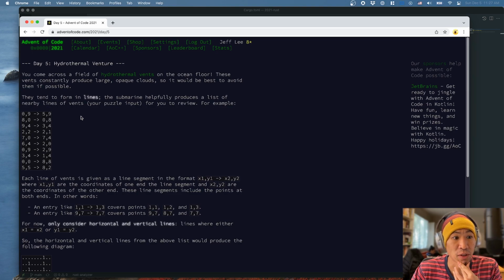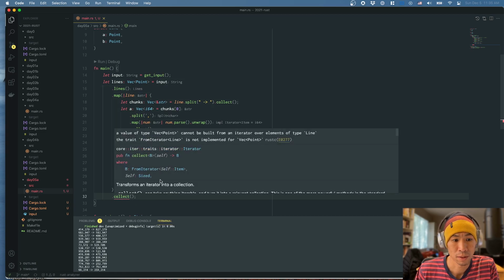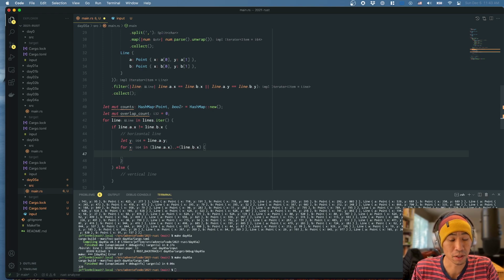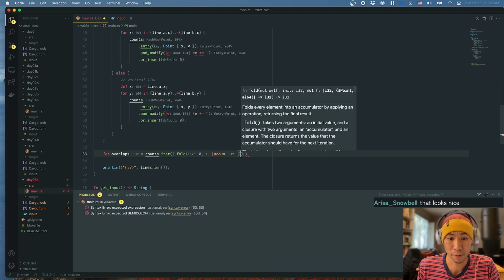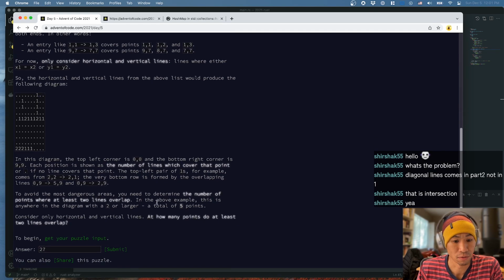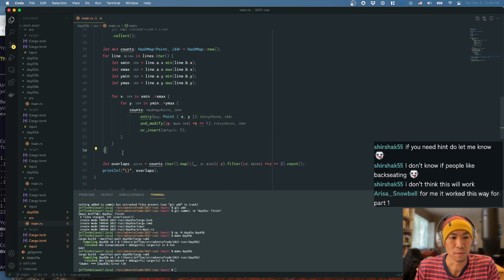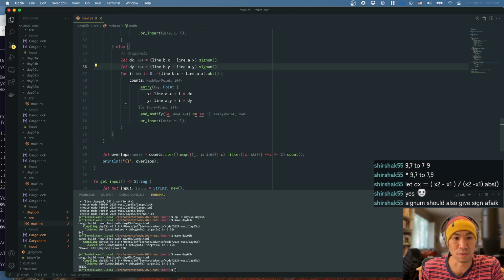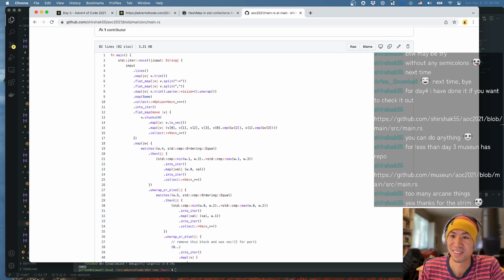Advent of Code 2021 Day 5 (Rust)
We got a lot of useful tips from folks in chat this time! It's great having folks drop in and provide language hints.